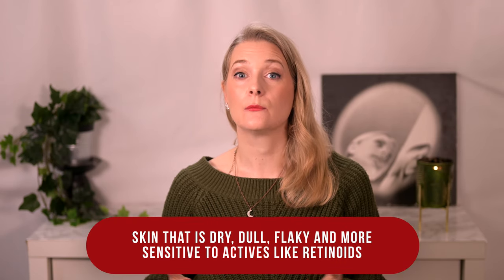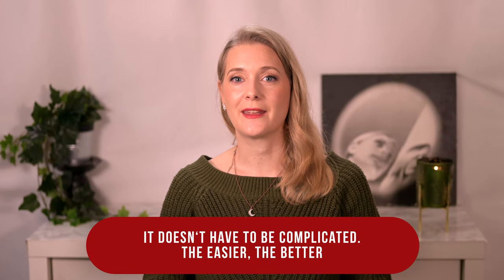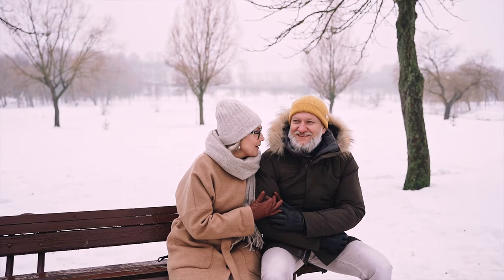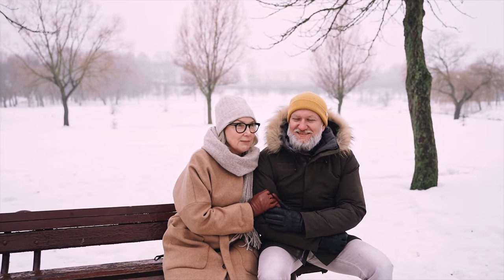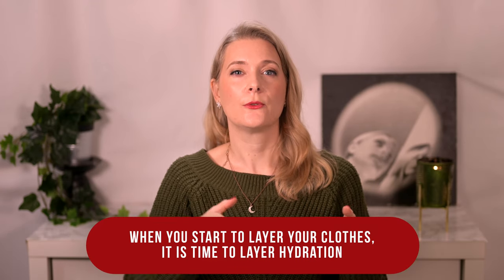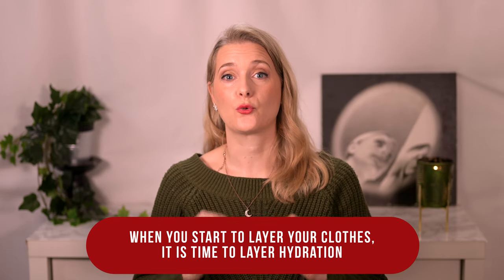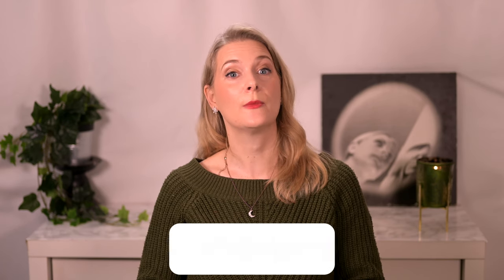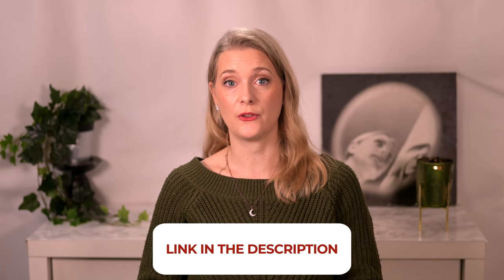Why you need to change your skincare in winter - Tips for all skin types | Ask Doctor Anne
Winter is here and you notice some changes in your skin. It suddenly is dry, dull, maybe looks ashy - what do you need to do? Let's talk about why skin reacts different in winter and how your skincare routine and lifestyle need to change in order to get it back on track.

Studies I refer to:
Abe T, Mayuzumi J, Kikuchi N, Arai S (1989) Seasonal variations in skin temperature, skin pH, evaporative water loss and skin surface lipid values on human skin. Chem Pharm Bull 28- 387–392 .pdf. (n.d.).
Conti, A., Rogers, J., Verdejo, P., Harding, C. R., & Rawlings, A. V. (1996). Seasonal influences on stratum corneum ceramide 1 fatty acids and the influence of topical essential fatty acids. International Journal of Cosmetic Science, 18(1), 1–12.
Henry, F., Letot, B., Piérard-Franchimont, C., & Piérard, G. E. (1999). Winter skin diseases. Revue Médicale de Liège, 54(11), 864–866.
Rogers, J., Harding, C., Mayo, A., Banks, J., & Rawlings, A. (1996). Stratum corneum lipids: The effect of ageing and the seasons. Archives of Dermatological Research, 288(12), 765–770.
Uhoda, E., Piérard-Franchimont, C., Petit, L., & Piérard, G. (2003). Skin weathering and ashiness in black Africans. European Journal of Dermatology, 13(6), 574–578.

Kapitel:
0:00 What is winter skin
0:51 Intro
1:02 Skin physiology and its changes in winter
2:17 Lifestyle tips that help your skin in winter
4:04 Skincare tips for different skin types in winter
7:23 Tips on exfoliation in winter
8:01 Tips for retinoids in winter